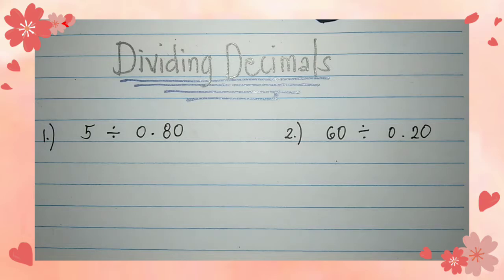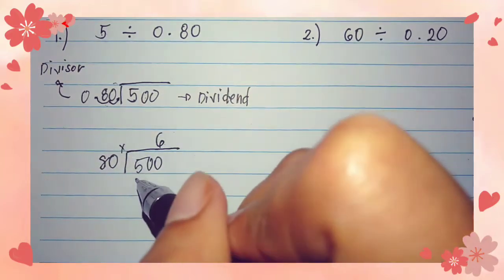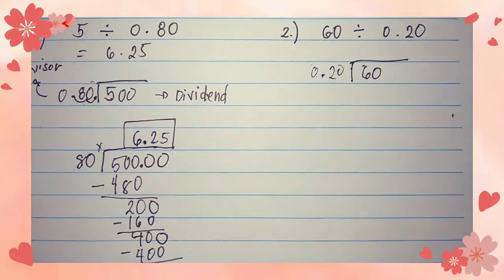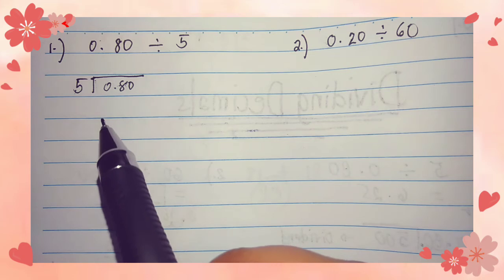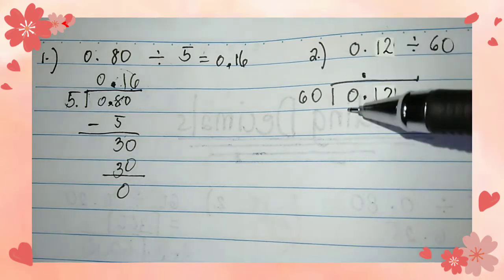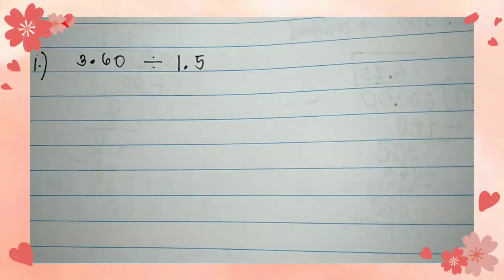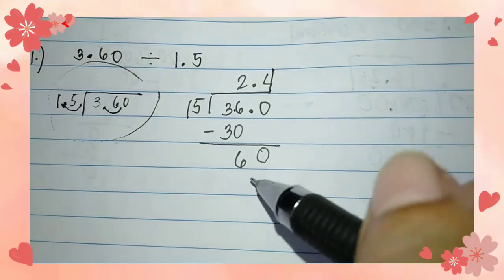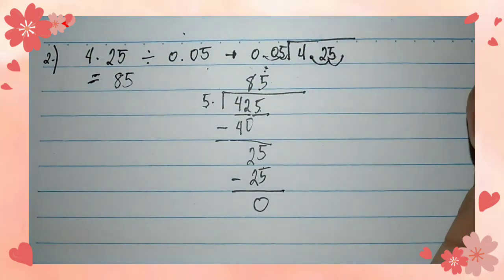How to Divide Decimals?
Decimals by whole number and vice versa.
Decimal to Decimals

Hi hello everyone, It's me again Ma'am Mariel with another video.
This video was requested and I wanna thank the one who requested this topic.